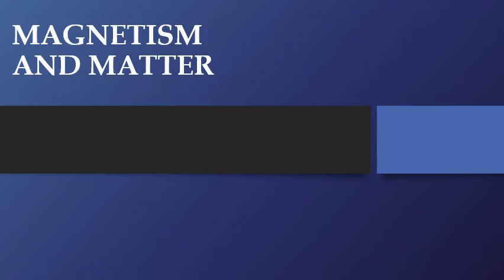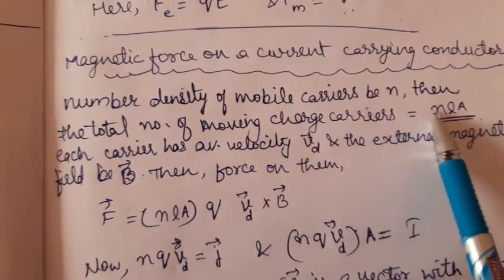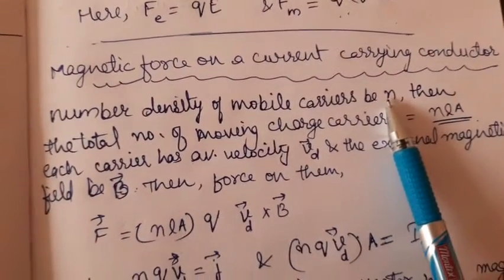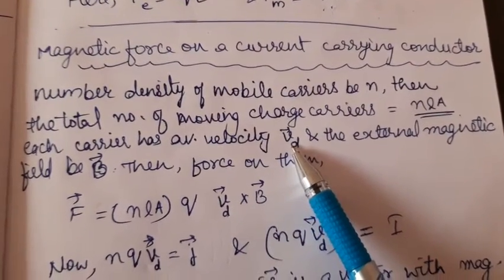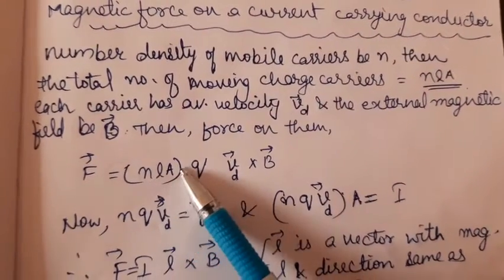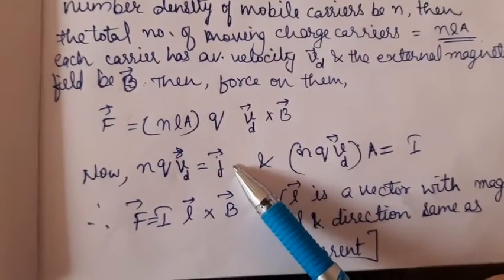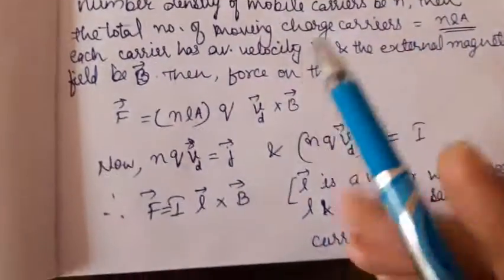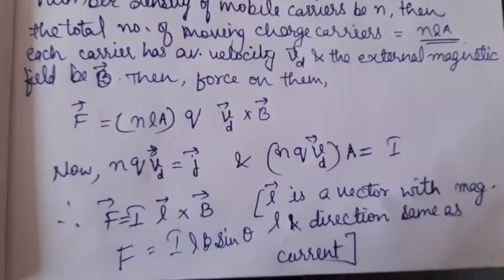MAGNETIC FORCE ON A CURRENT CARRYING CONDUCTOR | MOVING CHARGES AND MAGNETISM | CLASS XII | PHYSICS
UNIT- MAGNETISM AND MATTER
Ch.-4 (MOVING CHARGES AND MAGNETISM)